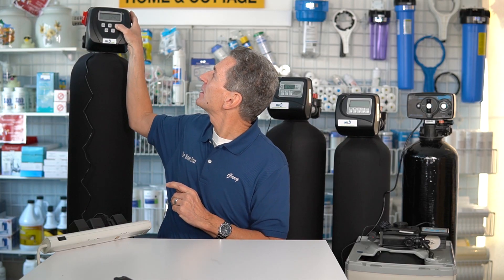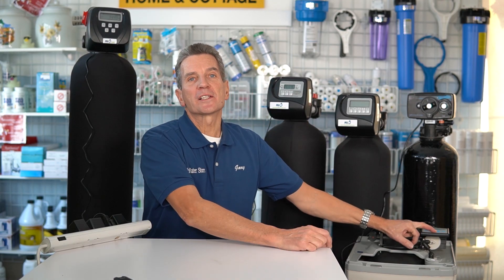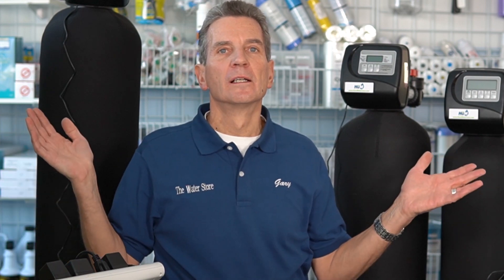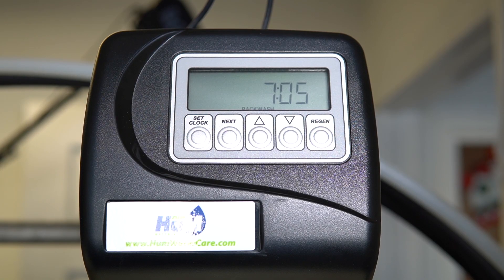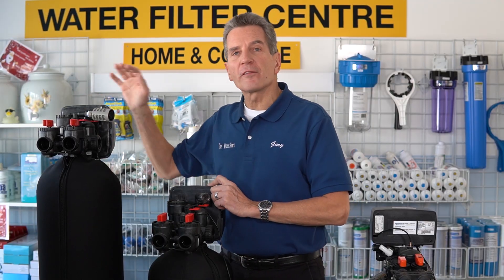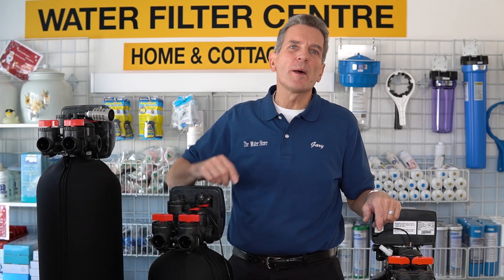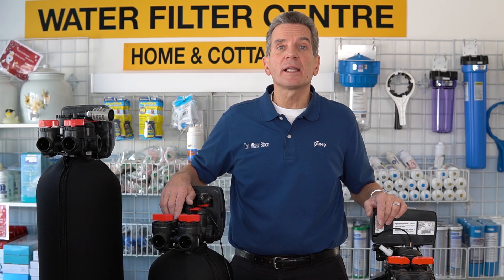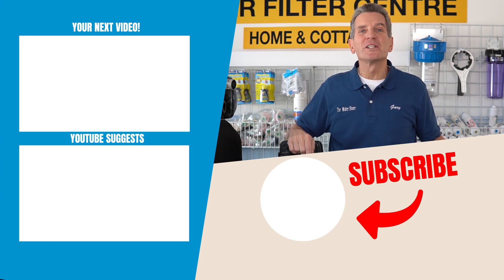Avoid this WATER SOFTENER MISTAKE before it's too late!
If your water softener springs a leak or malfunctions in any way, what would you do?  You know you get up in the middle of the night in your house or someone else’s and you hear water running somewhere in the house.  You quickly check around and soon enough realize that water is running through the water softener.  Maybe you aren’t sure how long it should be running for, maybe it seems to be running far longer today than ever before, so what should you do?  You want to get back to sleep but you want to make sure you do the right thing!
You would probably just unplug it right? Nope that’s the wrong thing to do and I’ll show you why right now.  If the water softener is currently in a cycle and you unplug it, the water softener will stay in that same cycle!  So if it’s in a cycle where water is running to drain, which it almost always is during regeneration, water will keep running to drain at a rate of about 5 gallons a minute forever!
See what happens if I unplug this Clack WS1 valve water softener while it is in it’s back wash cycle.  It just keeps on going!  The same thing happens with each of these three water softener valves.
You’re far better off to try to advance the valve by pushing the Regeneration button several times until it gets back to the home position and then bypass it until it’s been checked out.  If you can’t advance the valve, just bypass the water softener to minimize wasted water!  Show several bypass valves as an example of how to bypass each one.  Some water softeners have a 3 way bypass built around them and can be bypassed that way, or if all else fails just shut off the water to the house and go back to bed!
The question of the day is “Do you have any questions about how a water softener works?  Please comments below!”

2) LET’S CONNECT!

3) CONTACT!

4) SHOP!